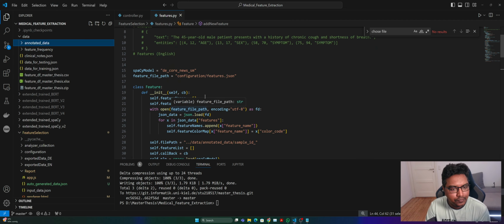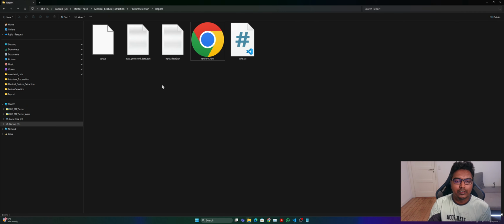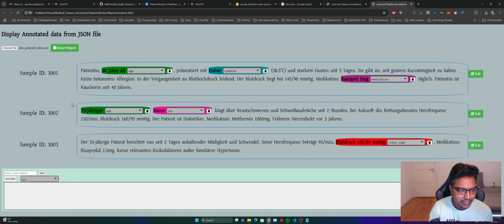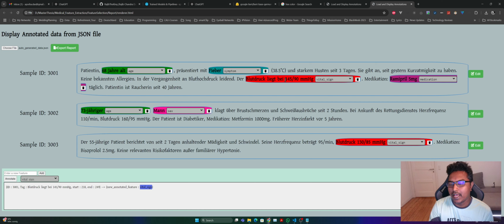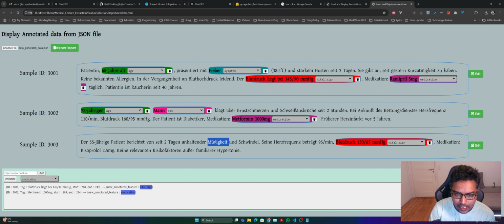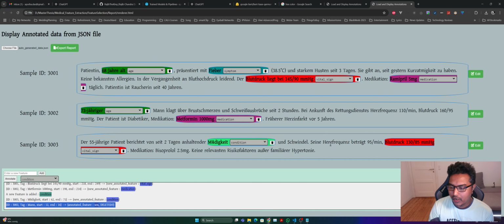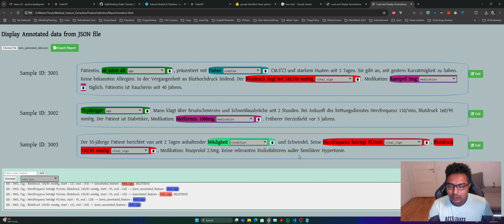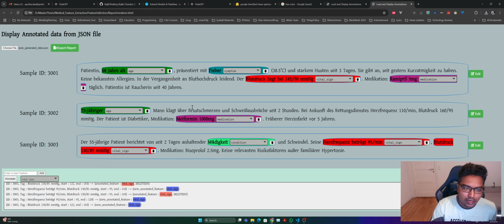A Simple Webapp to Get Feedback on Text Annotations